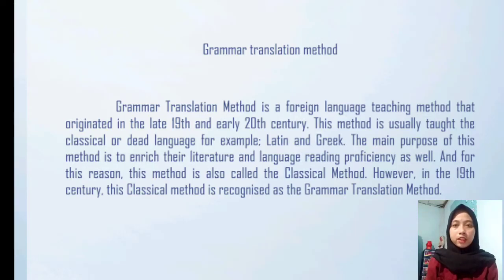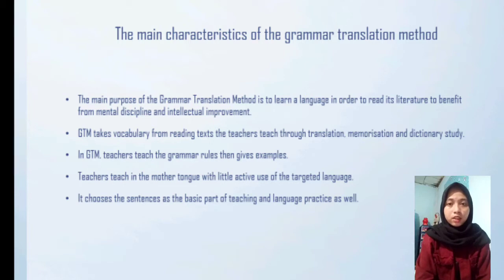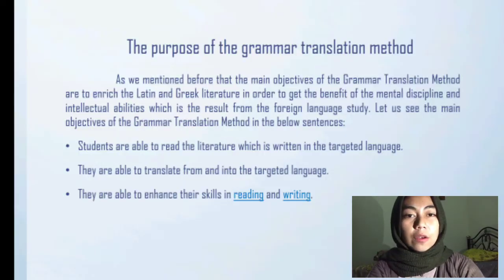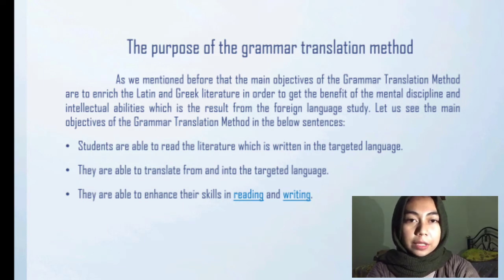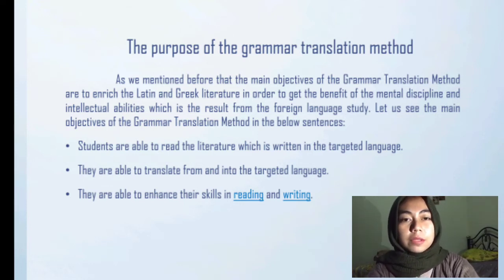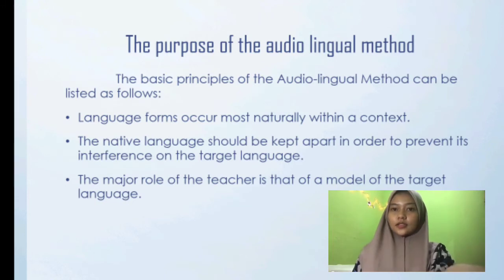Group 3 explained the material about the Grammar Translation Method and Audio Lingual Method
English Language Teaching Methodology
Group 3  :
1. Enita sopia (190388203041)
2. Eza nola azura (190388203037)
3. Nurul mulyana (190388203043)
4. Okta ridho perdiansyah (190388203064)
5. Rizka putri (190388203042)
6. Sherly andriayani putri (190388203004)
7. Wita izzatul jannah (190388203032)
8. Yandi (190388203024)